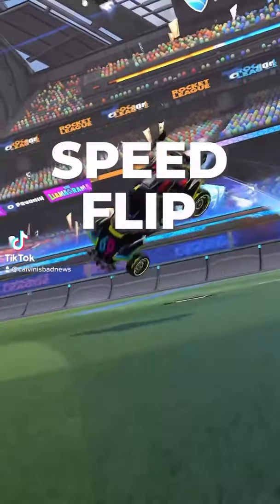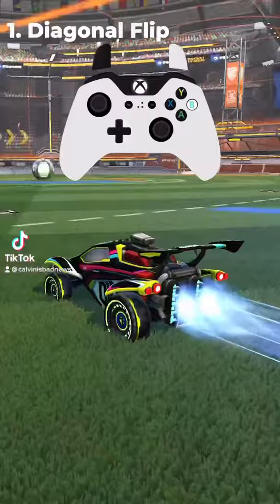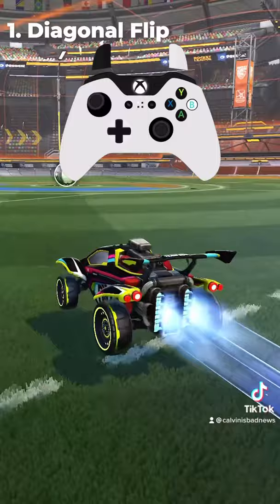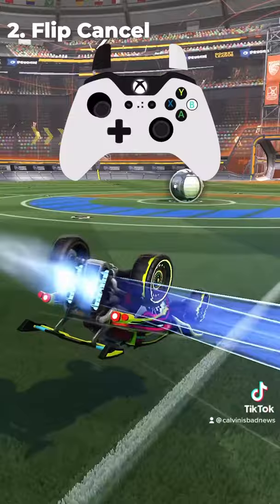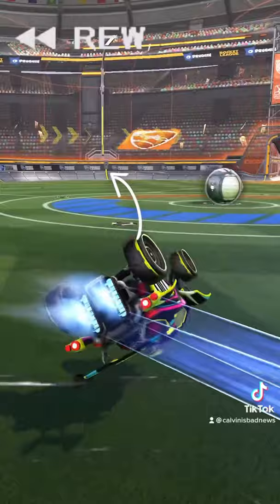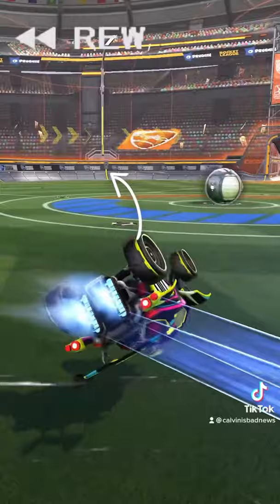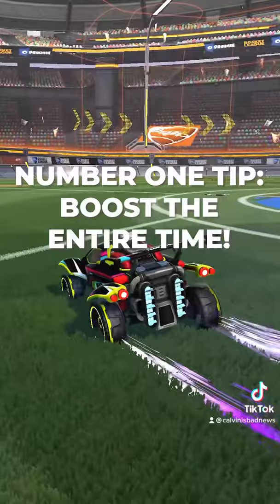How to Speed Flip in 30 seconds | Rocket League Tutorial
In this short, I teach you how to do the speed flip in 30 seconds. This Rocket League tutorial is sure to help you learn! Hope you enjoy!